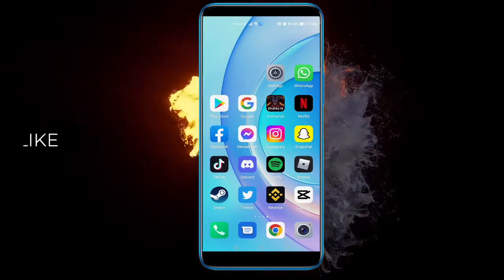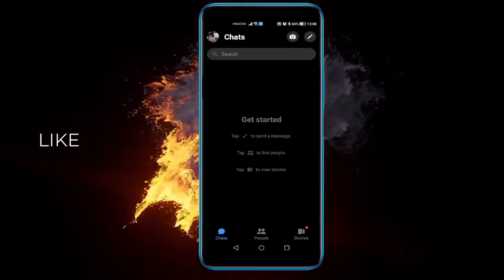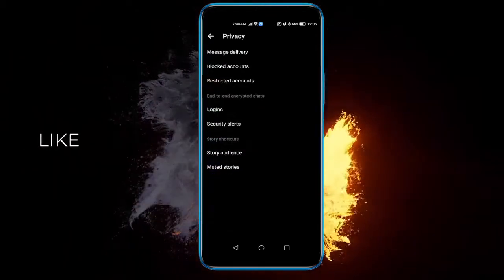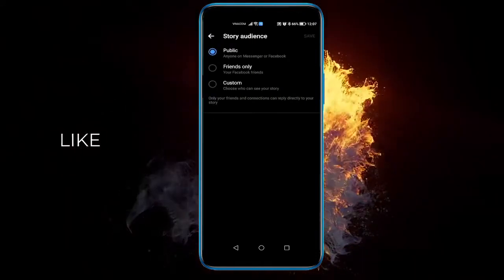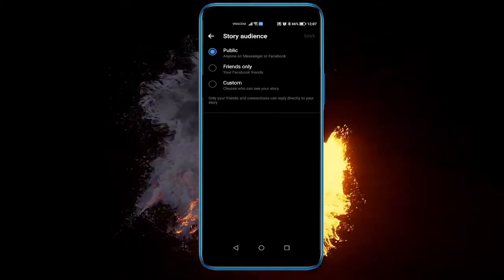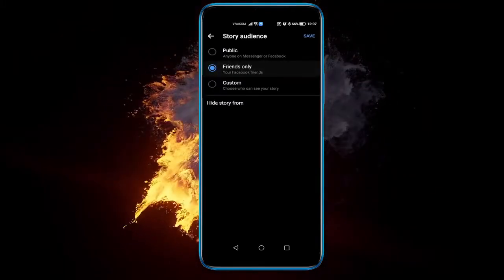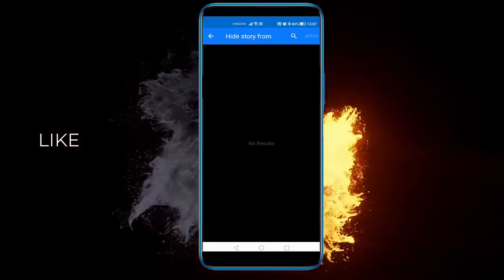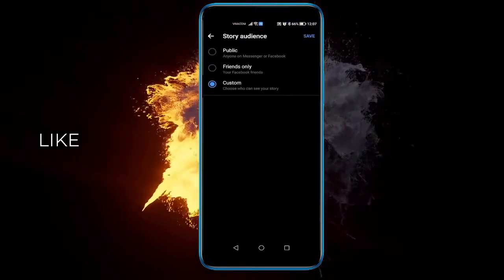Make Messenger Story Private ✅ Quick & Easy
In this video you will learn how to Make Messenger Story Private ✅ Quick & Easy